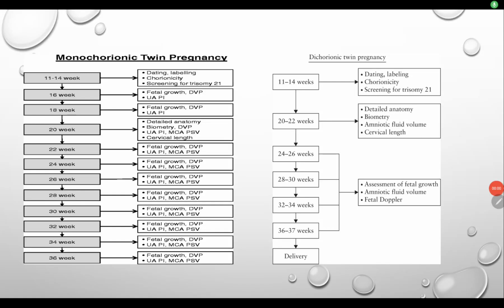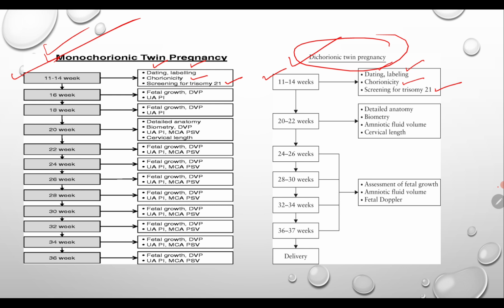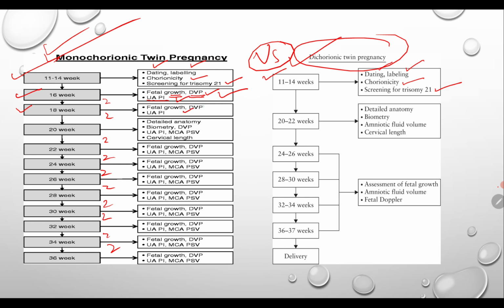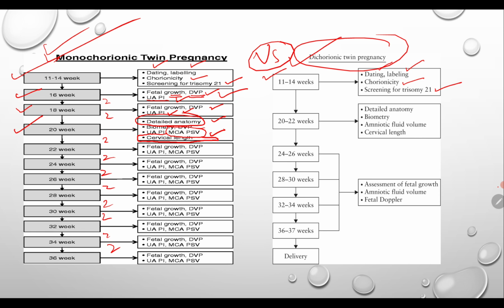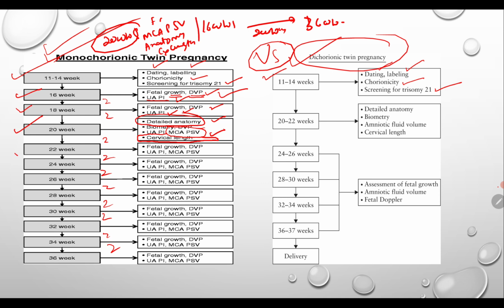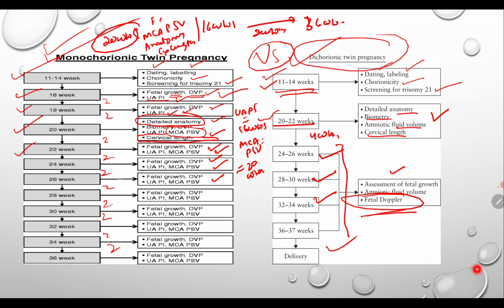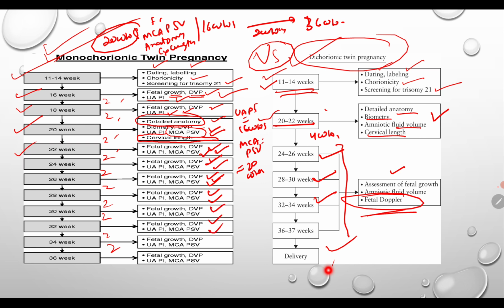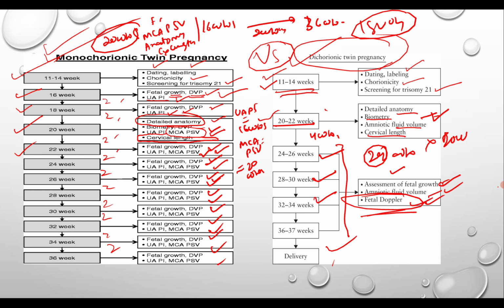How should we monitor twin pregnancy using ultrasound? ISUOG recommendation#mbbs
How should  we monitor twin pregnancy  using ultrasound?